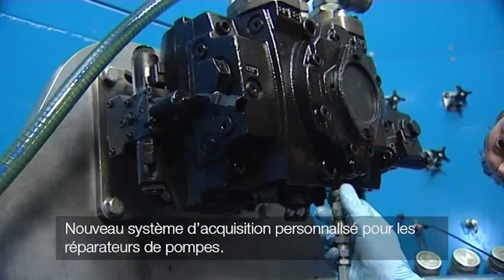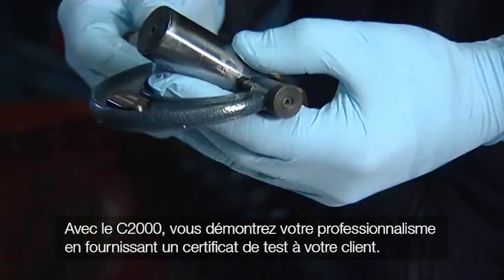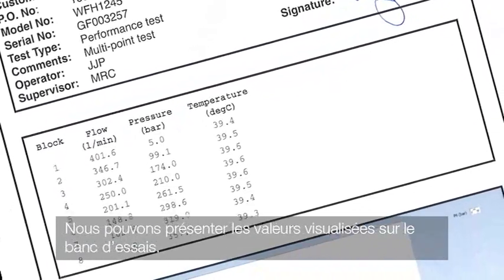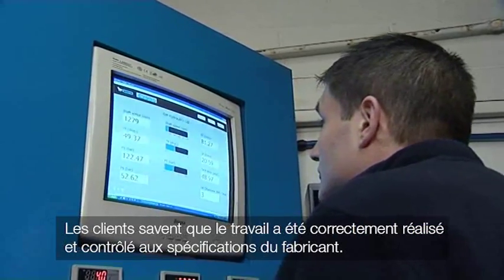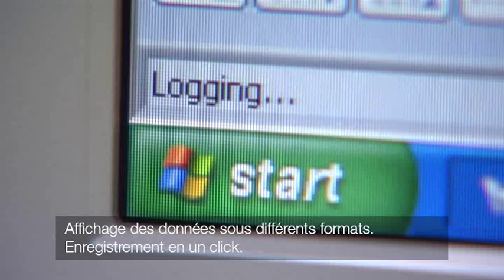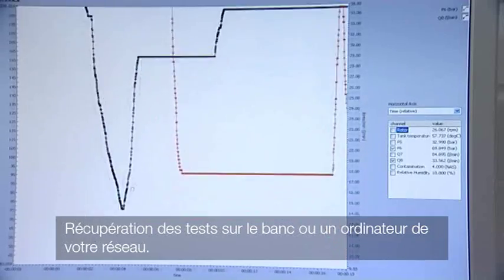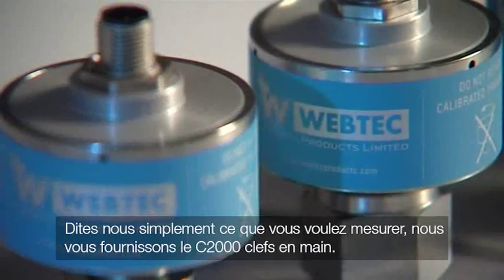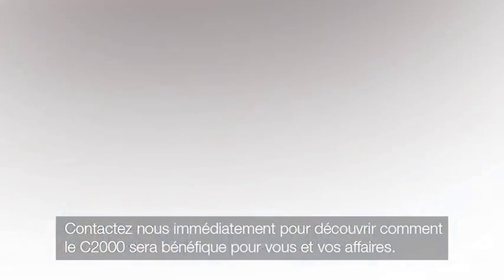Comment créer un certificat de test pour une pompe hydraulique en 3 étapes faciles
C2000 (Système de saisie des données hydrauliques)
Le C2000 est une solution de la troisième génération pour l'affichage, l'enregistrement et la présentation des données de test hydraulique et la fourniture de certificats de test professionnels.